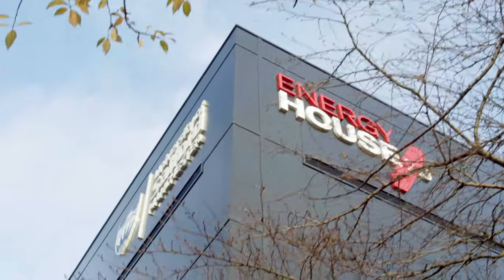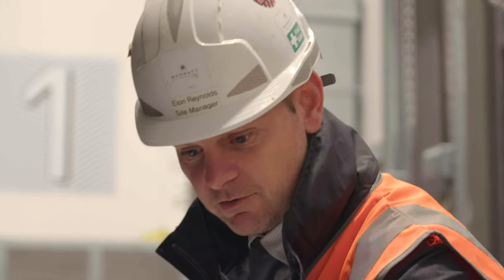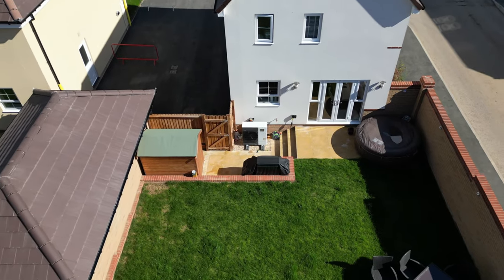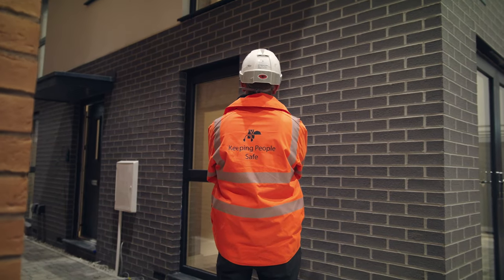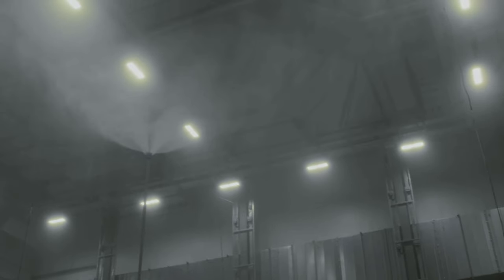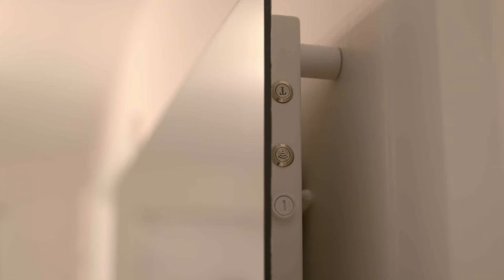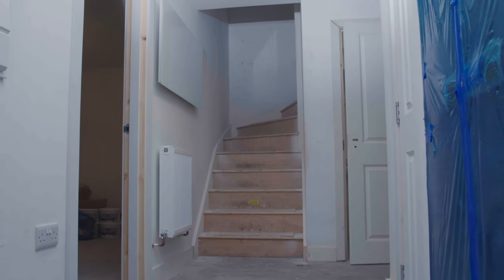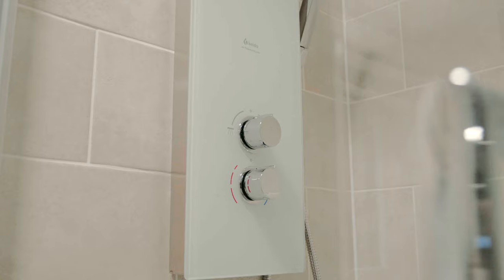Testing homes in the climate of the future - welcome to eHome2 inside Energy House 2.0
The University of Salford's incredible Energy House 2.0, working in partnership with Saint-Gobain UK & Ireland, Barratt Developments and Bellway Homes, is testing low carbon homes and technologies in the climate and weather of the future - ultimately helping to deliver net zero housing at scale across the UK.

Energy House 2.0 is supported by the European Regional Development Fund (ERDF).